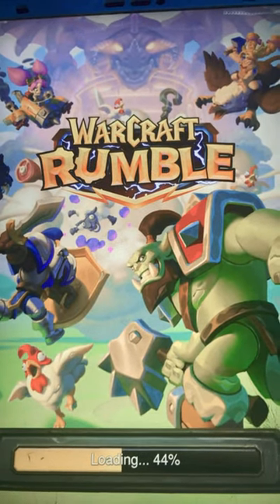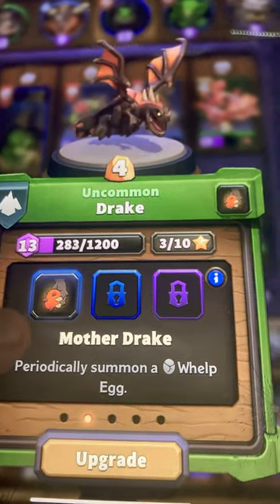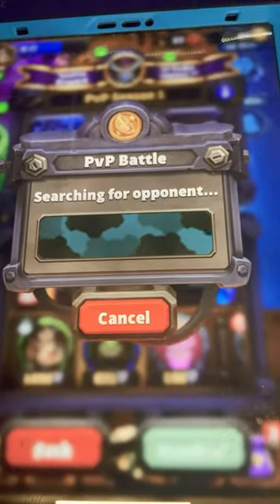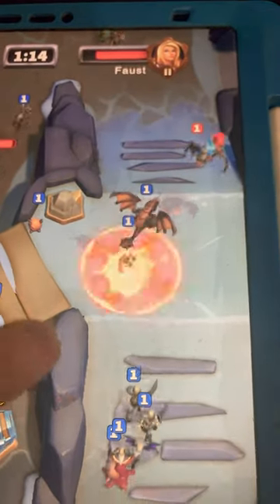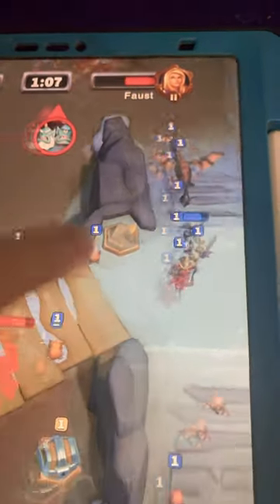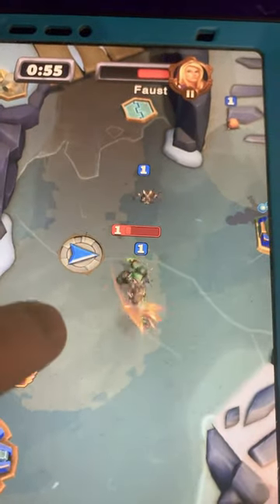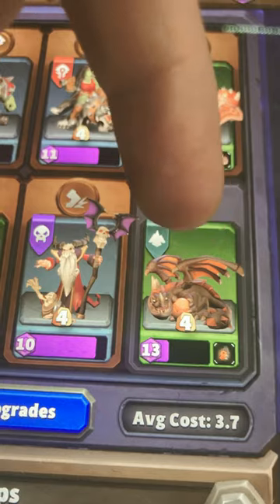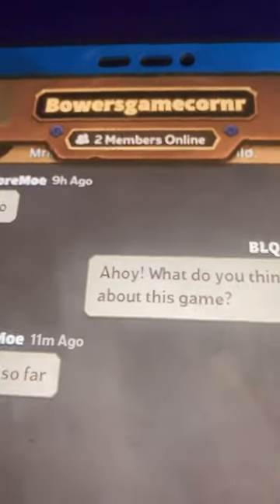Necromancer + Drake combo in Warcraft Rumble is OP. Here’s why!